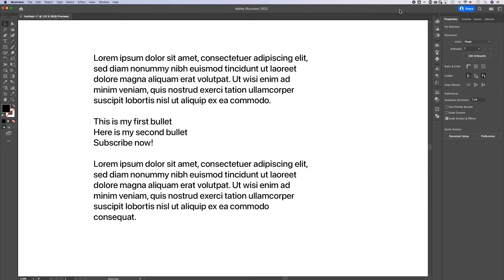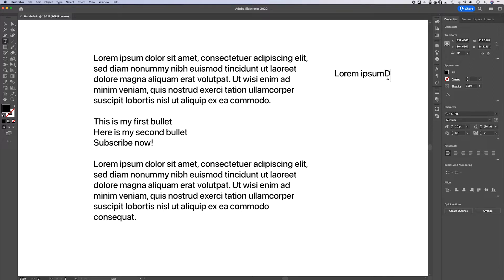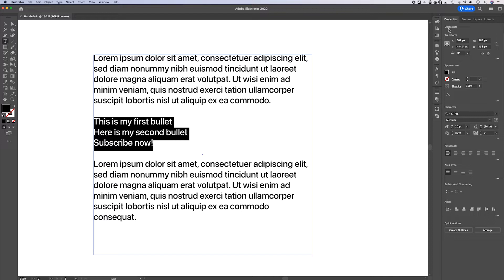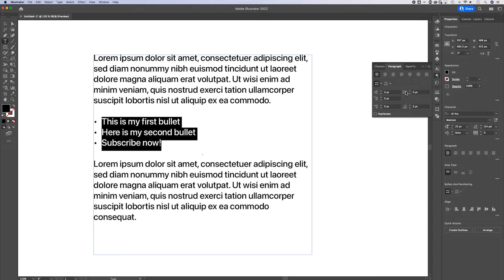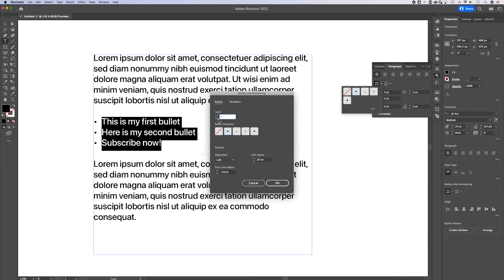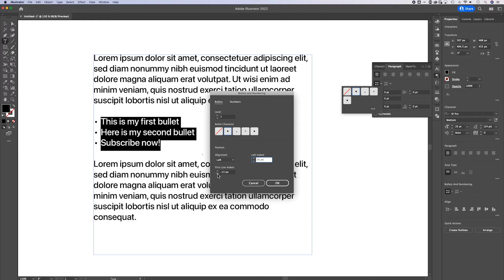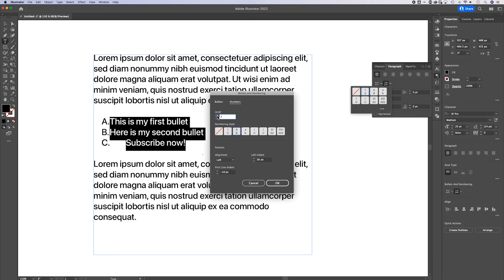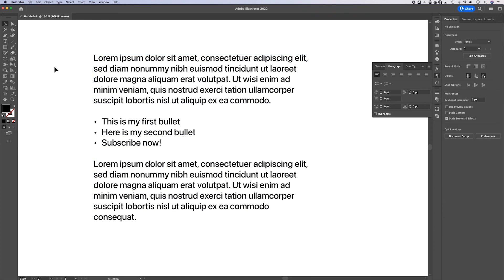How to Add Bullet Points in Illustrator (2023)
Illustrator has FINALLY added a bullet point option. Learn how to add bullet points in Illustrator in this tutorial. We also look at how to add numbered lists and change bullet points in Illustrator.